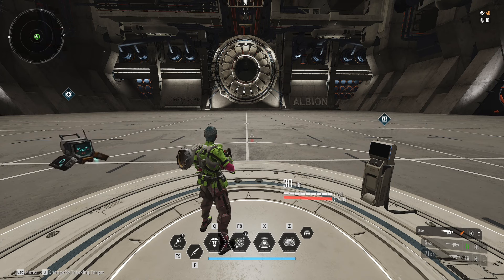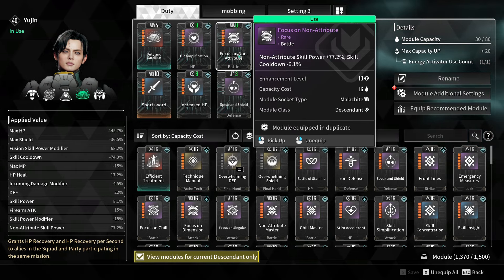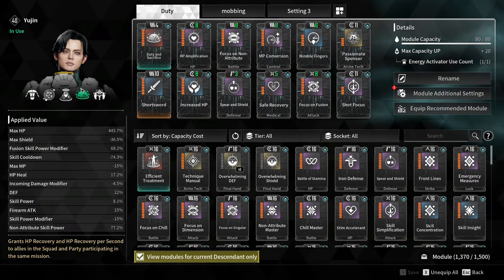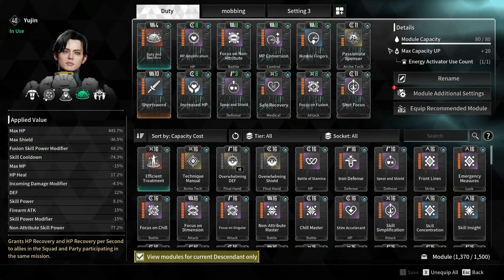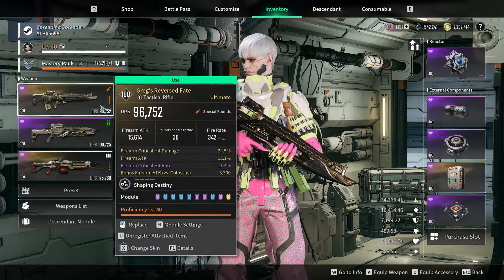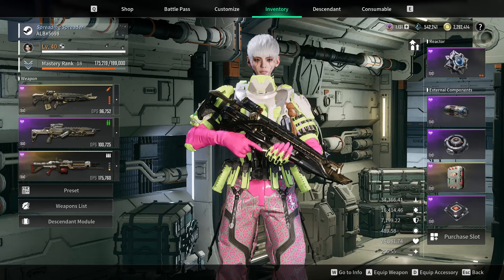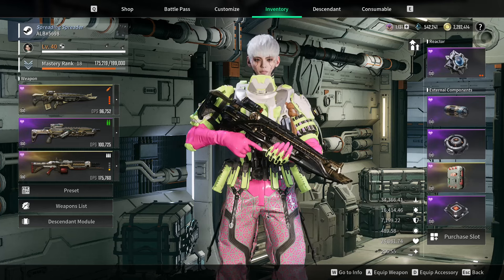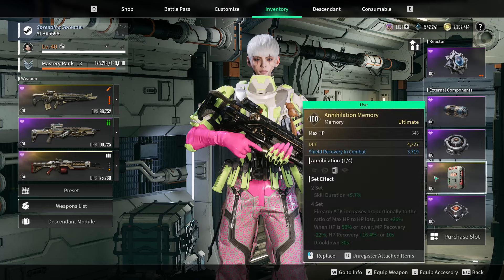YUJIN THE DEATH ANGEL DEAL CRAZY GUN DAMAGE WHILE KEEPING YOUR TEAM ALIVE! // The first Descendant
0:00 KILL CLLIPS
1:10 INTRO
2:03 MODULES
5:33 COMPONENTS
6:30 REACTOR
8:40 WEAPONS